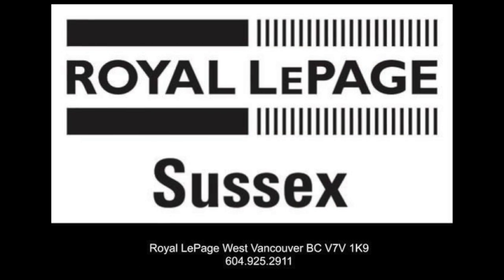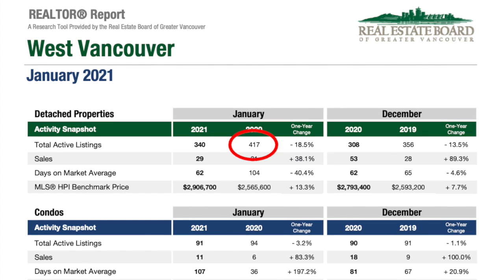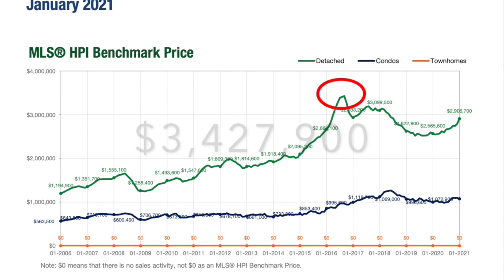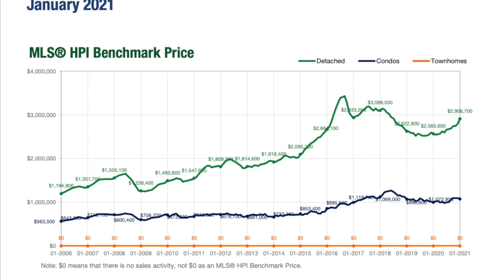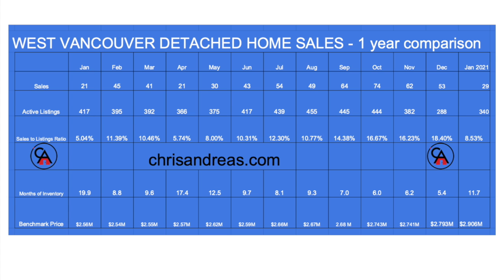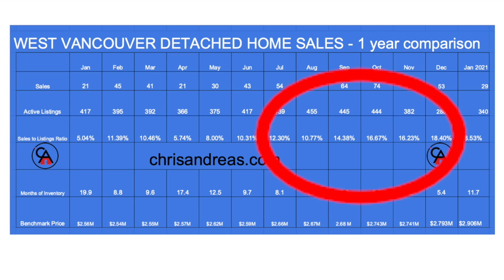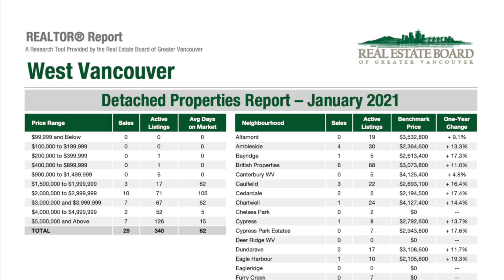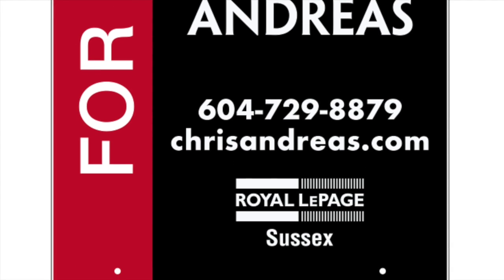Andreas West Vancouver Report January 2021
Andreas West Vancouver Real Estate Market Report for Janauary 2021.